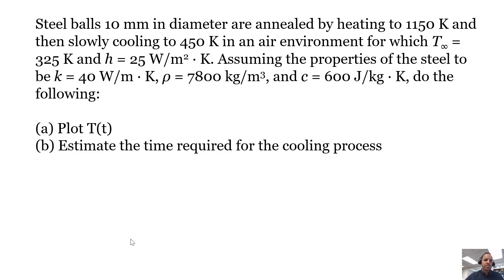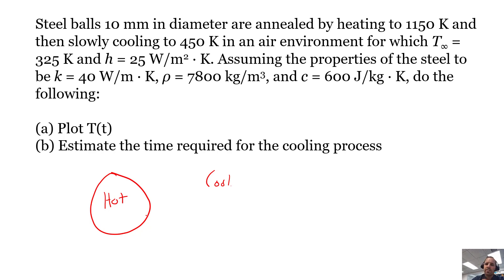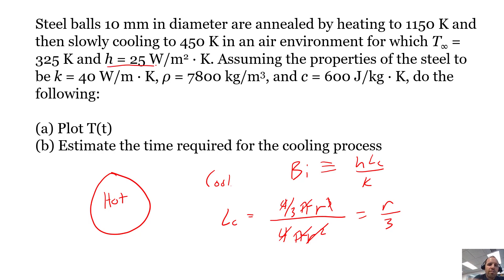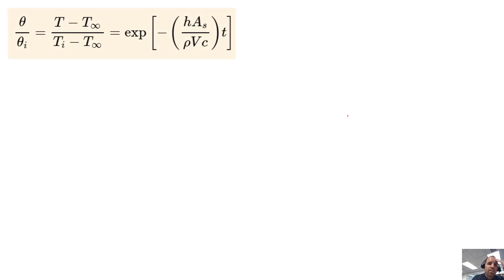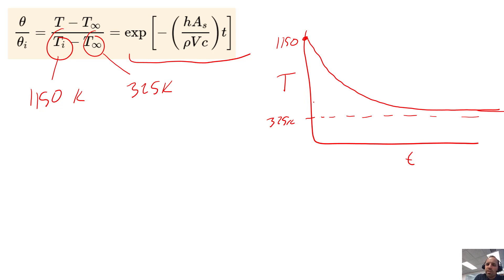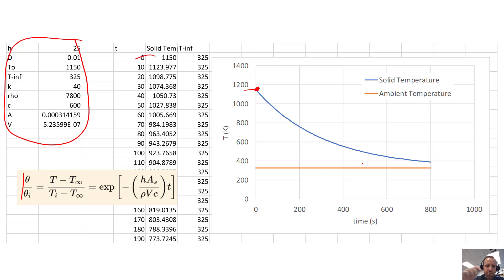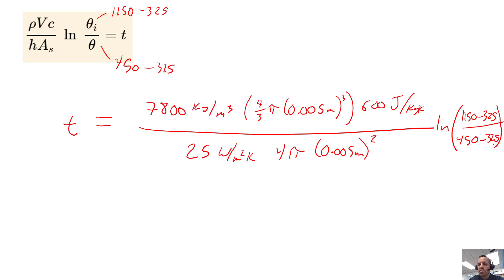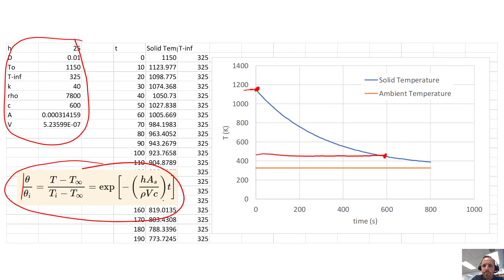Heat Transfer - Chapter 5 - Example Problem 1 - Lumped Capacitance Method for Transient Conduction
In this heat transfer video lecture, we solve an example problem about the cooling of a steel ball. We demonstrate how to calculate the Biot number to determine if the lumped capacitance approximation will be valid. We then determine how to plot the ball's temperature as a function of time. We also demonstrate how to calculate the time required for the ball to reach a pre-determined temperature.